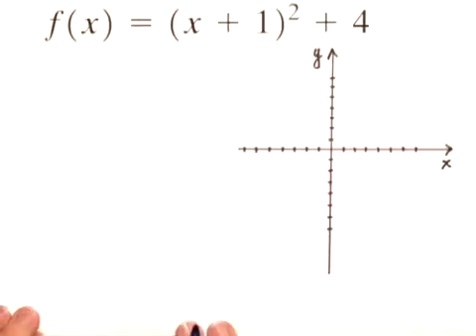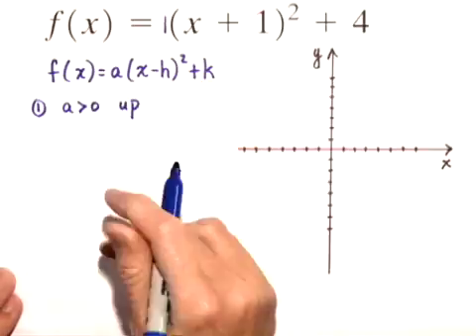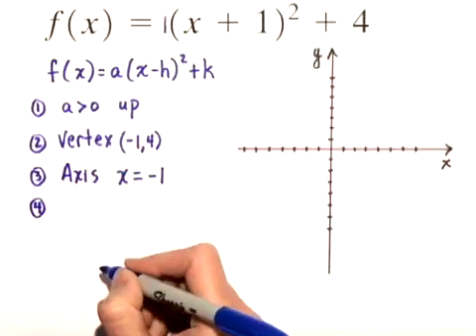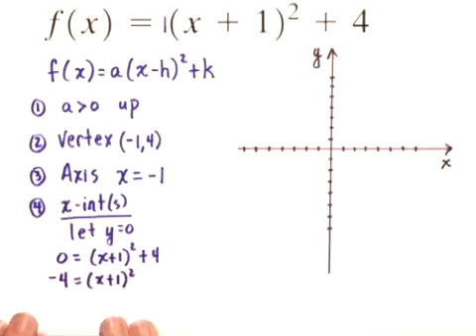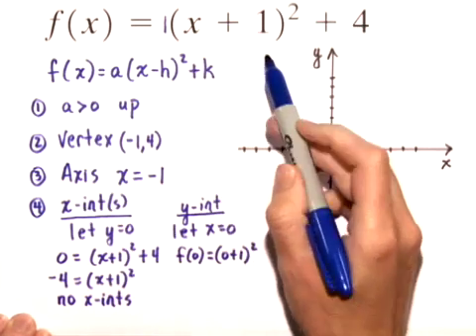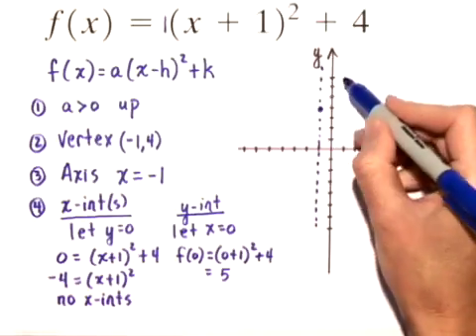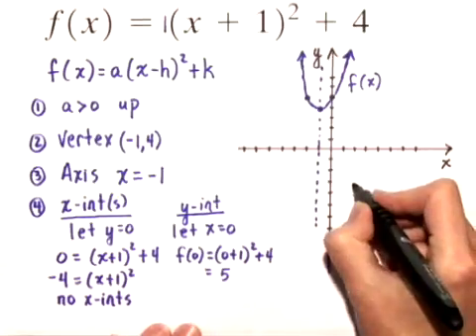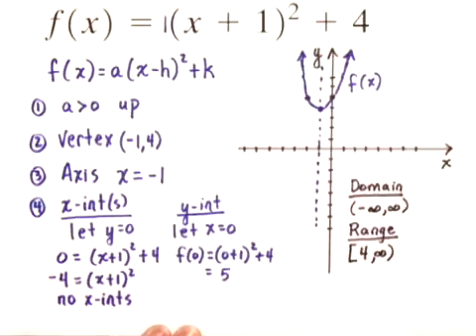bca05 0301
ali bashi mathematics